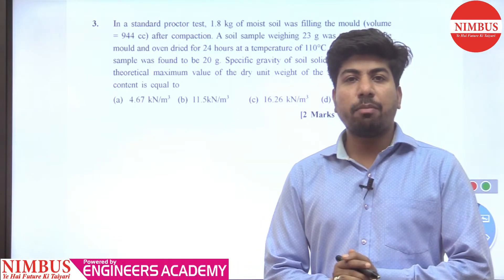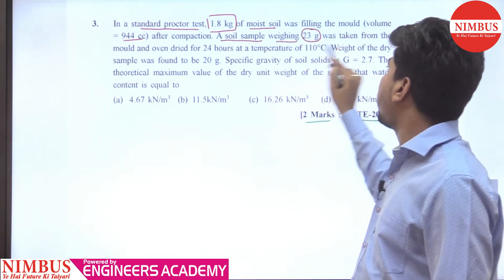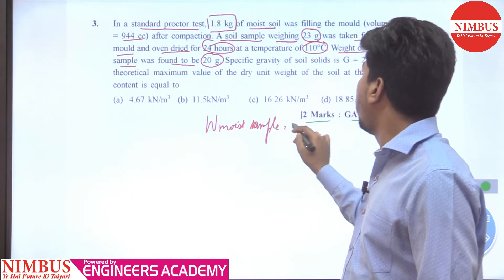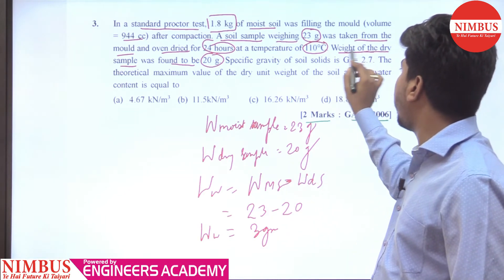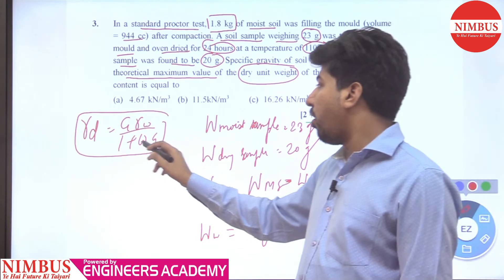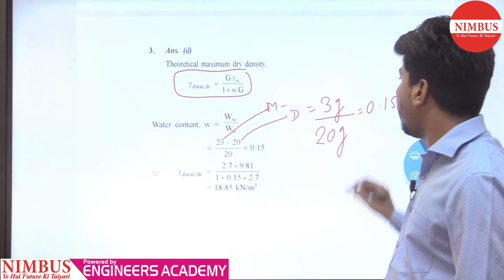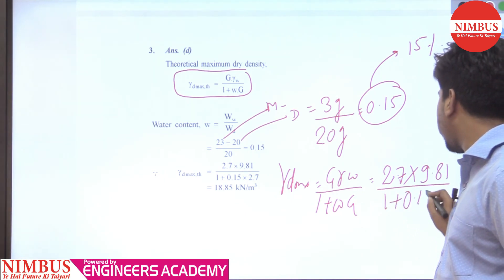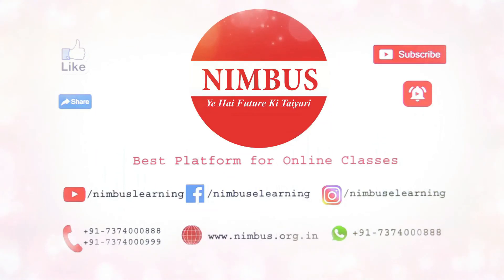Previous Year GATE Questions |Civil Engineering|Soil Mechanics & foundation Engineering |Qns-3|Ch-11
In this video, Mr. Dilip has Solved Previous year GATE Question of Soil Mechanics & foundation Engineering ( Compaction ).